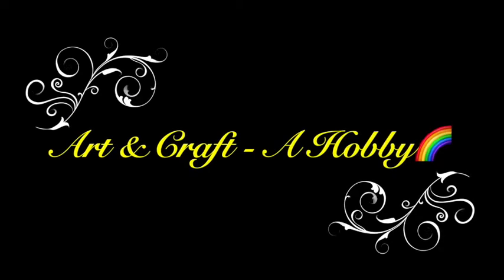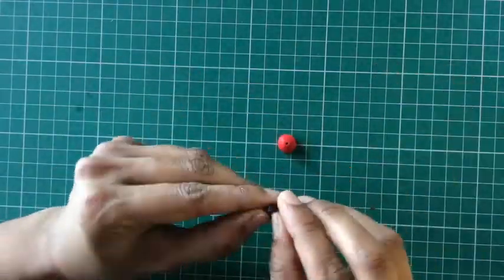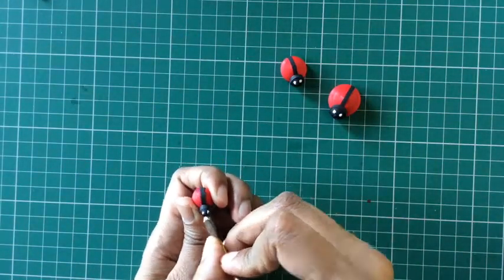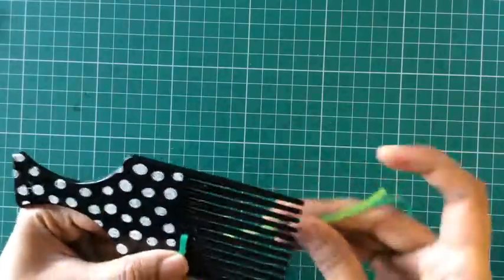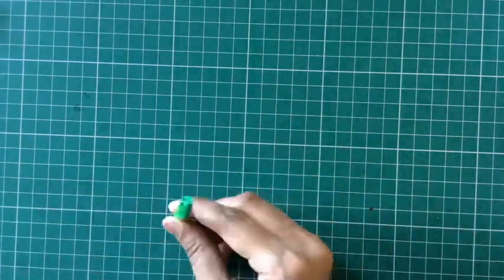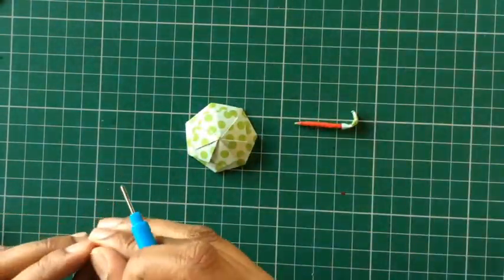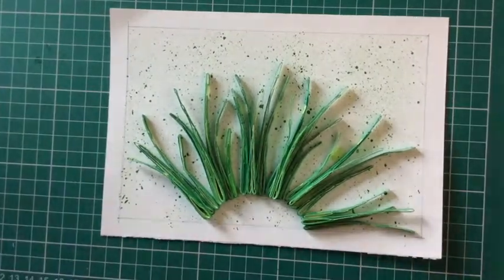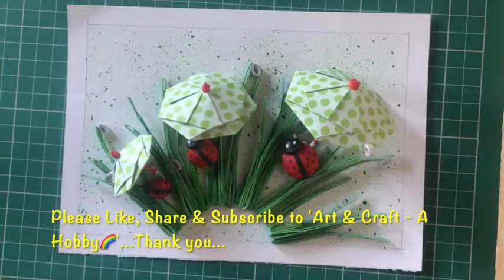DIY | 'Ladybugs on a rainy day' | Fusion Craft - Origami & Quilling | Polka dot theme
Hello All,
Today I have tried to replicate an image I found on internet, with crafting techniques. Hope you all will like it.

Number of Quilling strips to make the Lady Bugs:
Body
Big - 9, Medium - 6, Small - 3
Head
Big - 3, Medium - 2, Small - 1

Umbrella - Paper measurement
Big - 6*6 cm, Medium - 5*5 cm, Small - 3.8*3.8 cm